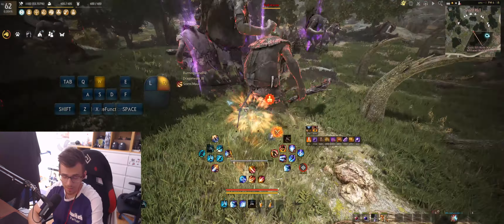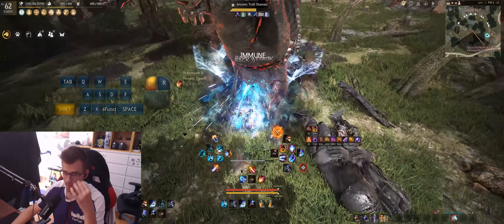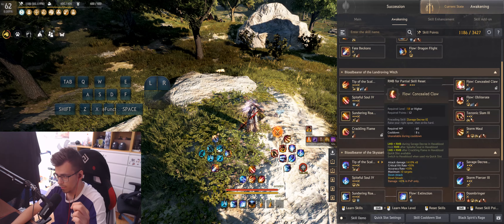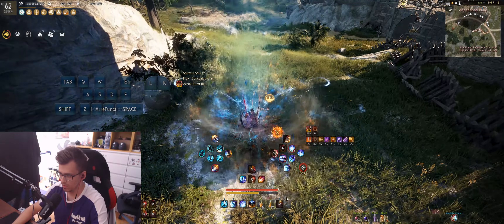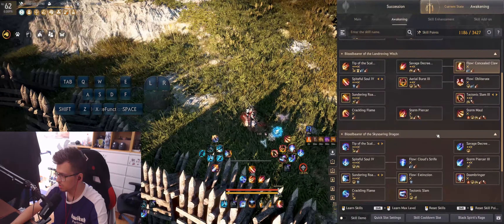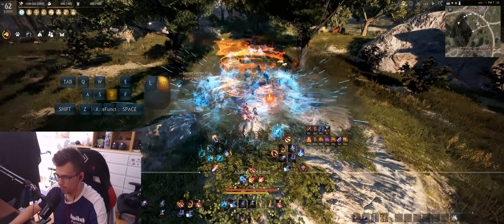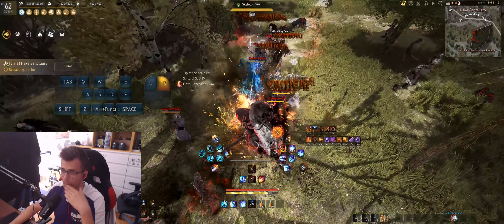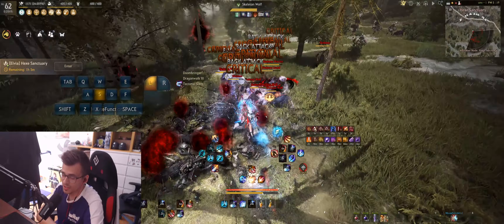INFINITE COMBO! - Awakening Drakania PvE Guide | Black Desert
Quick combo to get your grinding started, I'm sure the class and players' skill will get refined so the combo might change over time, but I think this works really well and it includes all the major skills you need for accuracy buff, evasion and DP debuff and T3 addons in a good order.